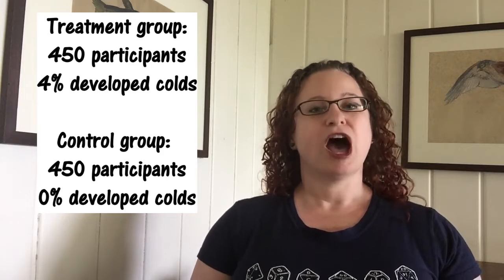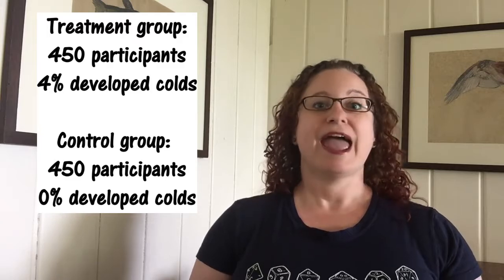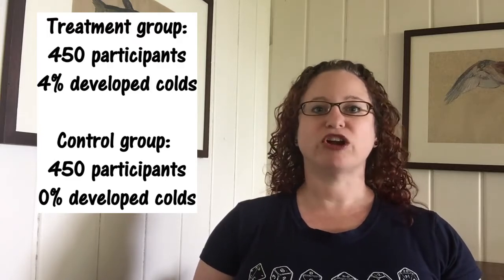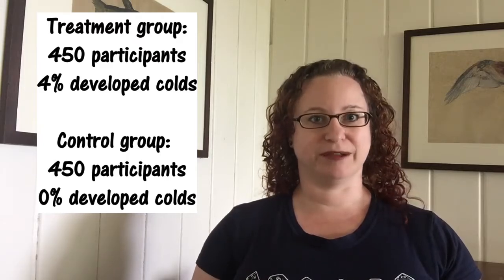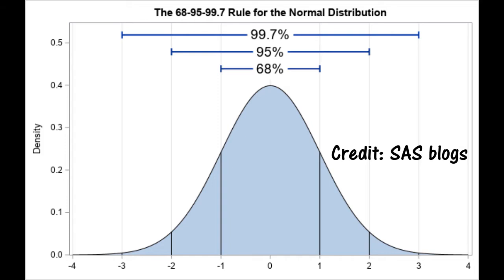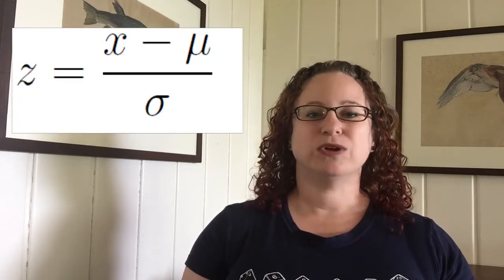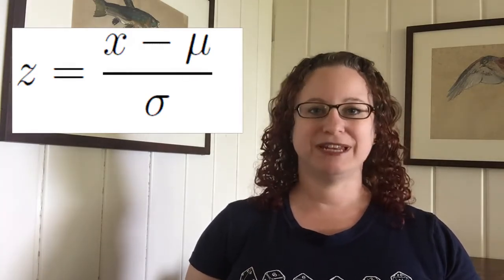Statistical Significance part 1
Statistical significance is a way of reporting the value of your results, and it's pretty ubiquitous in scientific papers.